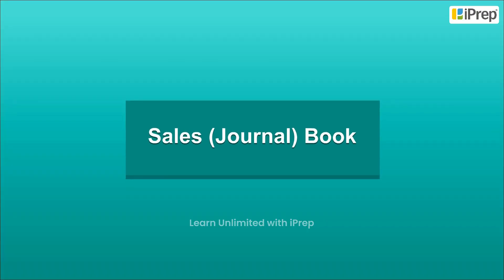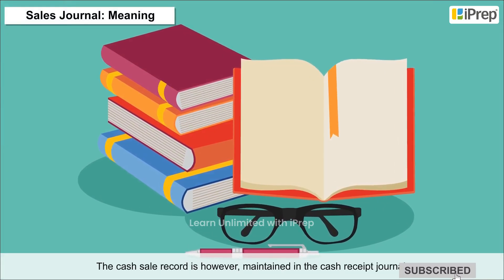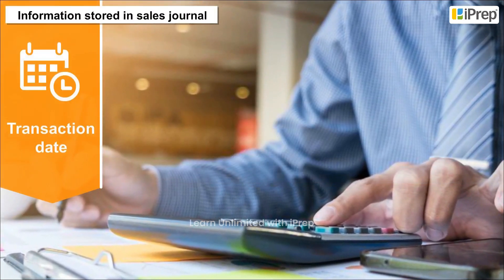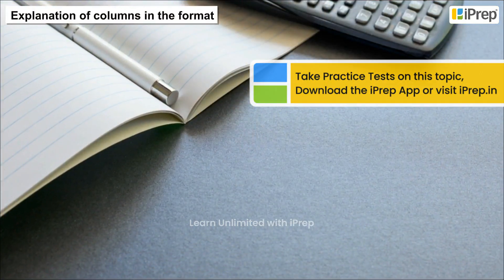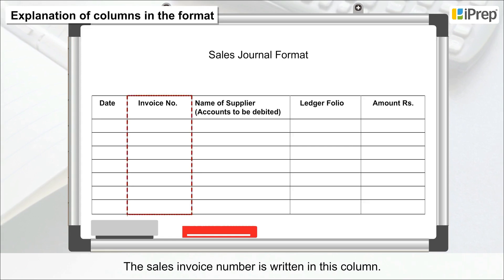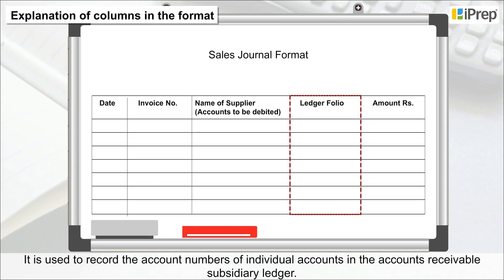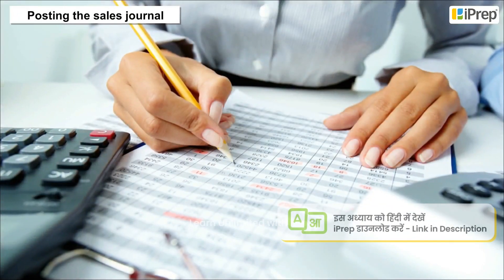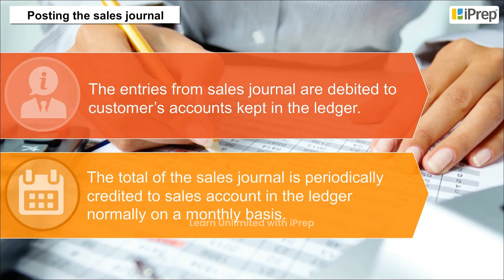Sales Journal Book | Recording of Transactions II | Subject | Class | iPrep cl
"In this video, we explore the **sales journal book** as an essential part of accounting, particularly in tracking credit sales transactions. The **sales journal book class 11** introduces learners to the systematic way of recording each credit sale transaction in a dedicated book, separate from cash transactions. By using real examples, such as the **bir sales journal book sample** and the **columnar bir sales journal book sample**, students will understand **how to do a sales journal in accounting** effectively. This video aims to provide clarity on the purpose, format, and typical entries that make up the **sales journal in accounting**, ensuring students are equipped to handle sales transactions with ease.

This lesson ties into **recording of transactions ii** from **chapter 4 recording of transactions – ii**, a core area of **recording transactions 2 accountancy class 11**. Through detailed explanations and examples, students will gain insights into preparing a proper **sales transaction journal entry**, which is crucial for maintaining a well-organized financial record. Make sure to check our full playlist, which includes other topics from Chapter 4, such as **recording of banking transaction class 11**. For more resources covering all subjects, download the iPrep App Now!"

In this video, we have explained Filename
Sales Journal Book, an important concept in the chapter, Recording of Transactions II from Accountancy for Class XI.
iPrep offers rich and comprehensive learning content for Nursery to 12th including:
- Chapter-Wise Assessments
- Syllabus Books
- Notes
- Simulations
- Co-curricular Courses
- Career Orientation